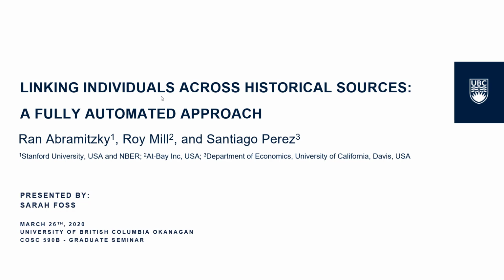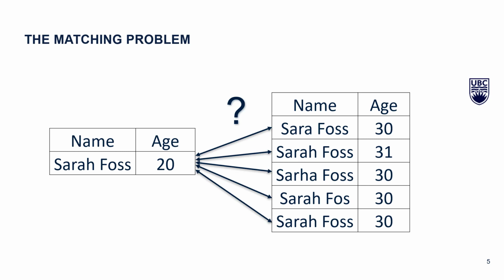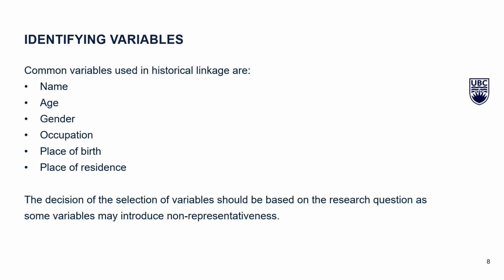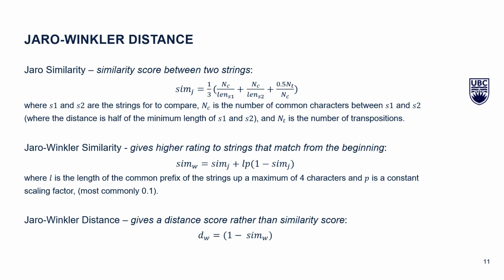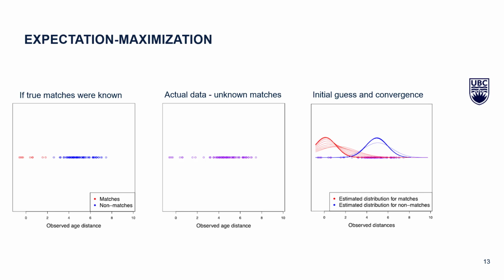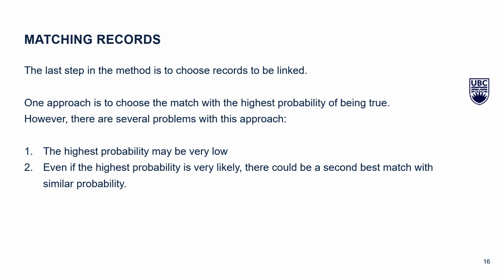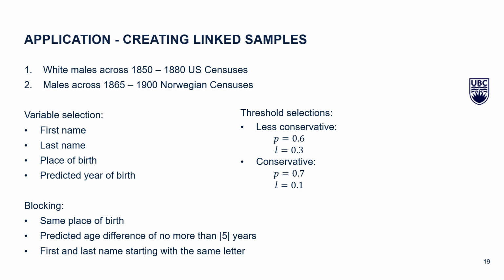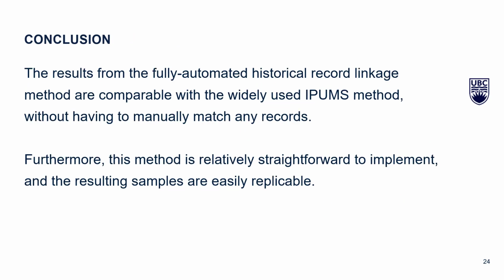Linking individuals across historical sources: A fully automated approach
Graduate seminar talk